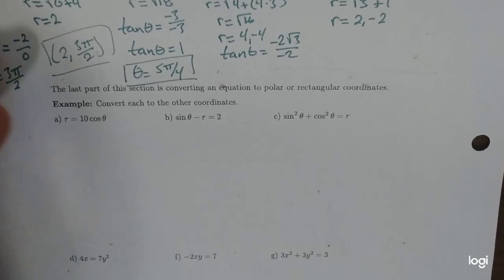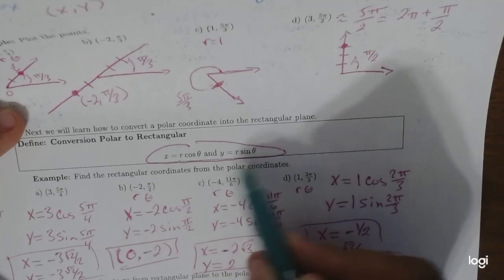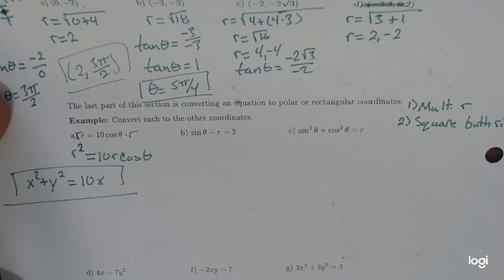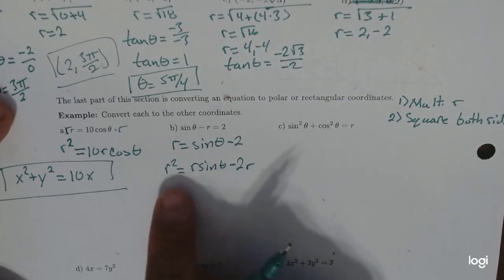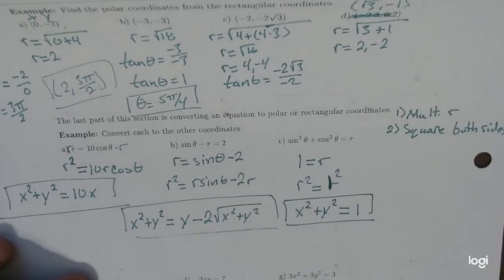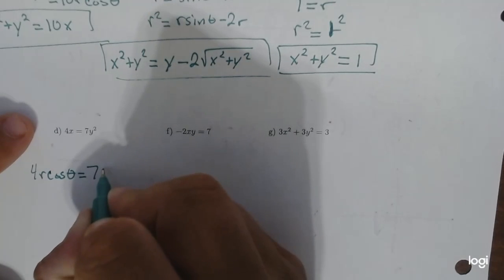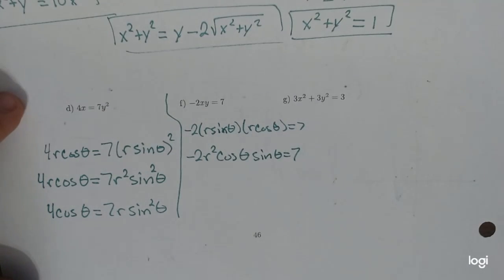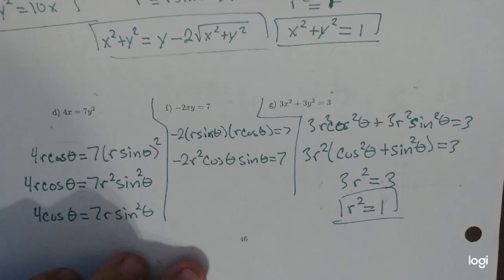Polar Coordinates Part 3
This goes over how to convert from rectangular plane equations of x and y to theta and r, where are is the radius and theta is the angle of the circle and vice vera.